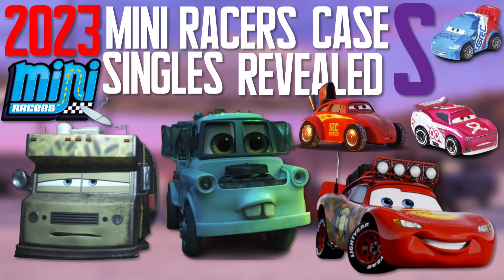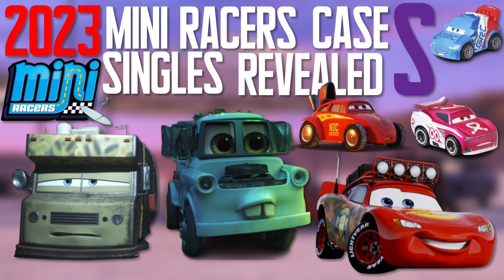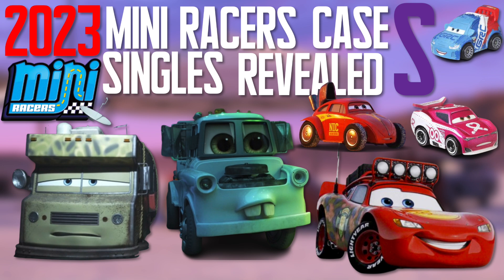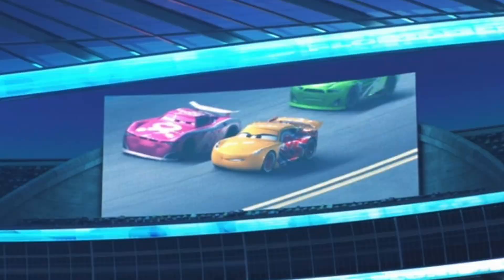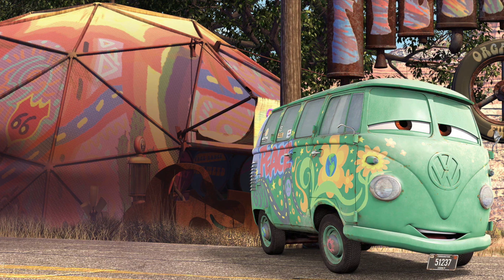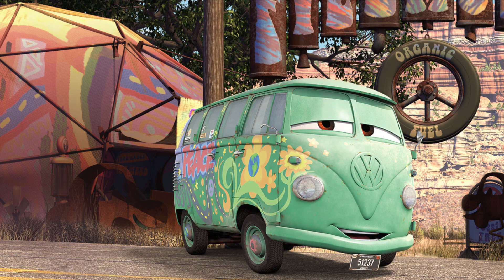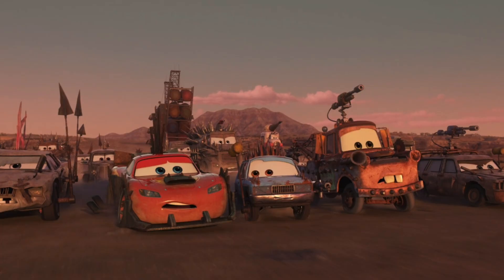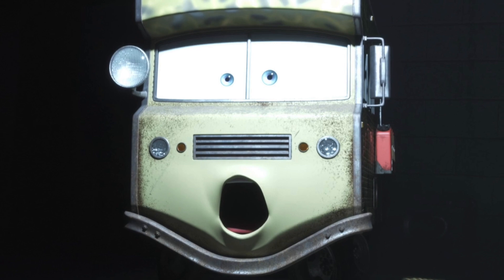Mattel Disney Cars 2023 Mini Racers Case S COMPLETE Contents - Clutch Humboldt RV, Scientist Mater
The third Mini Racers singles (blind boxes) case of 2023, Case S, introduces several new characters from 'Cars on the Road,' including Margaret Motorray and Royce Revsley. Who are you most looking forward to?